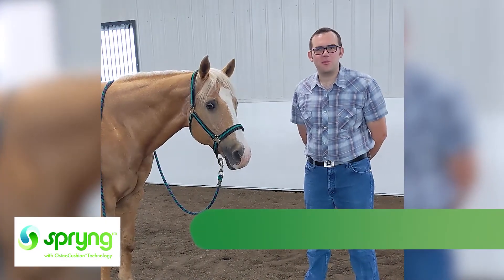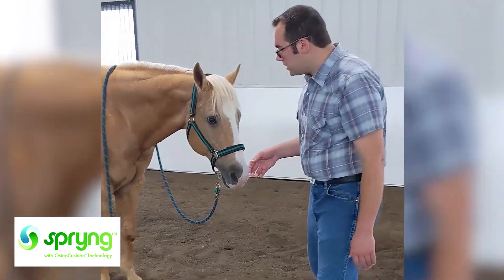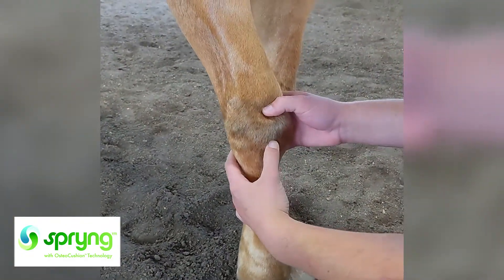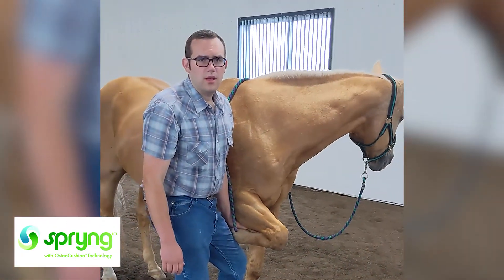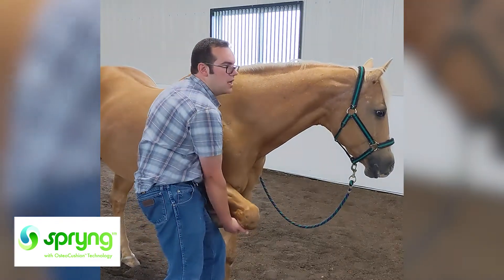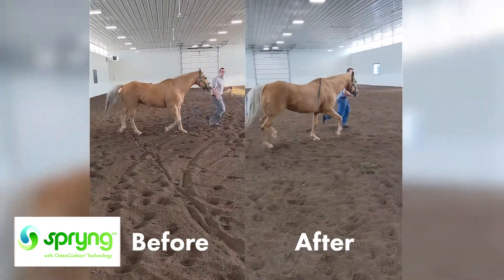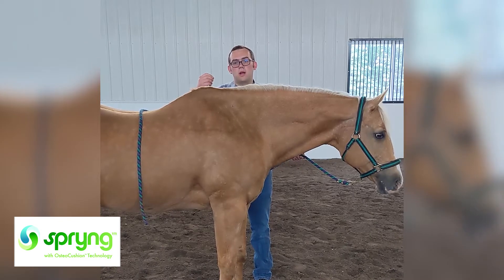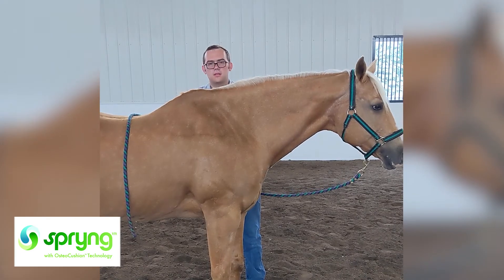Dr. Hodges of Swiss Farm VC discusses use of Spryng™ w/ OsteoCushion™ Technology (Short)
Dr. Erich Hodges of Swiss Farm Veterinary discusses his use of Spryng™ with OsteoCushion™ Technology